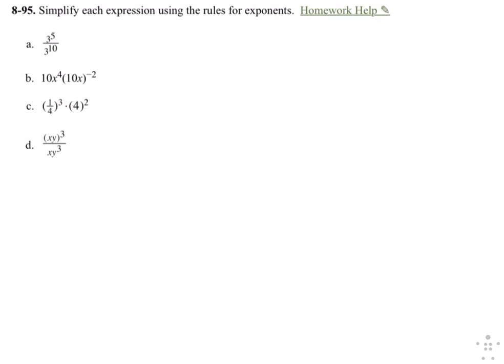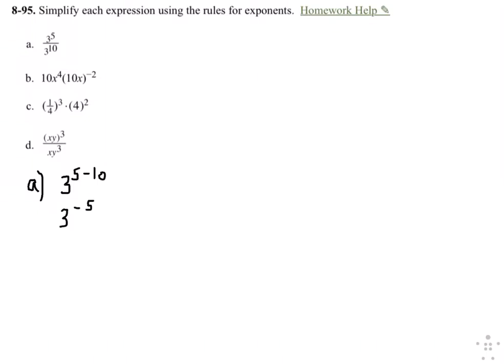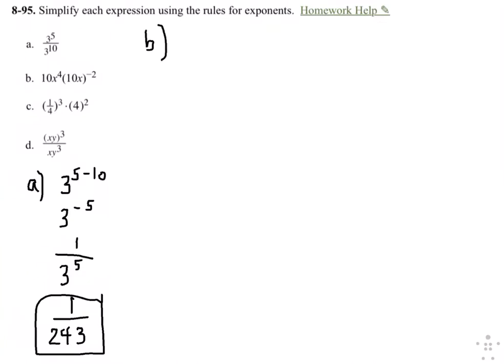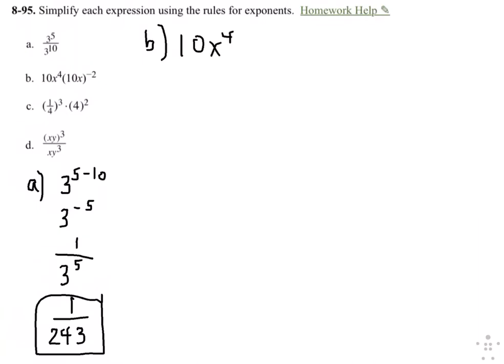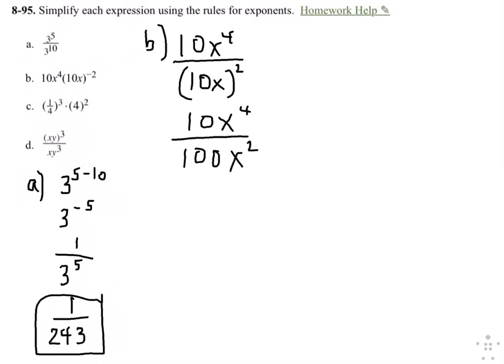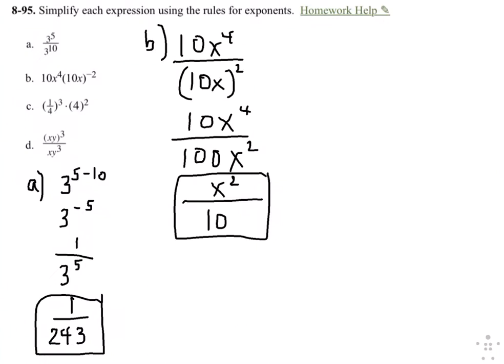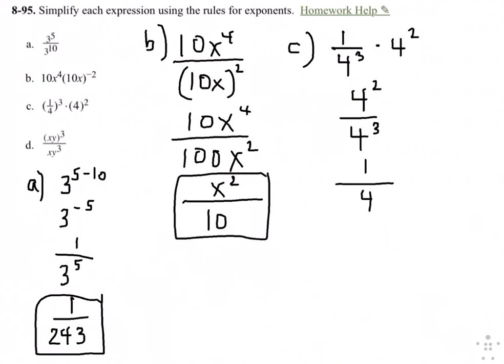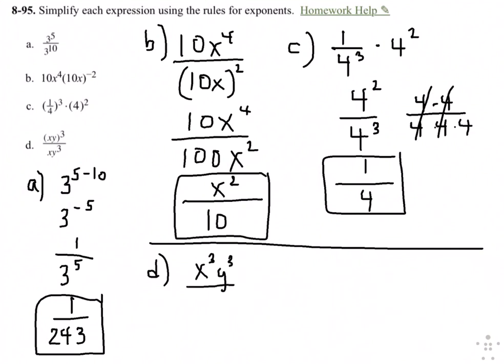CPM CC3 Chapter 8 Problem 95